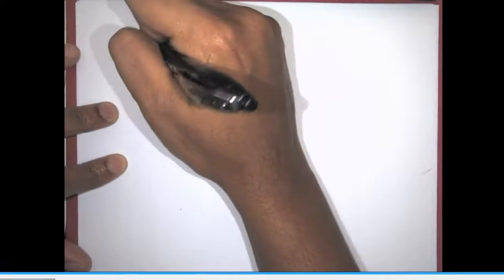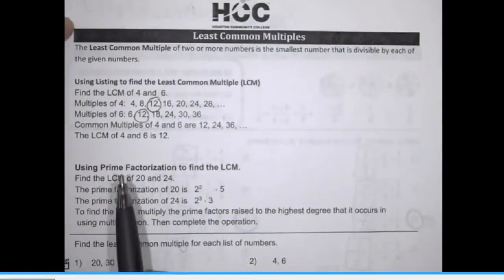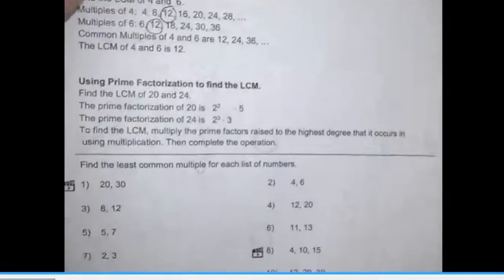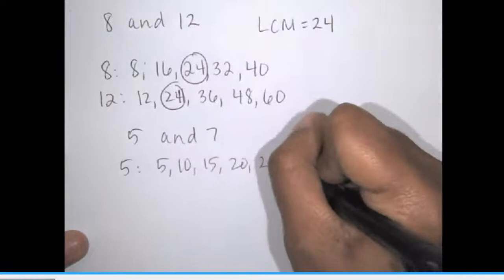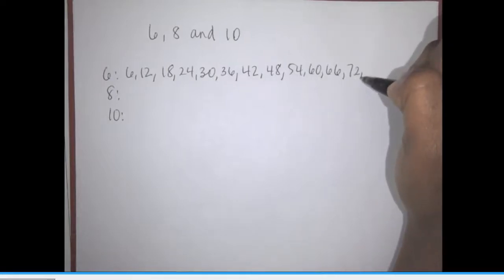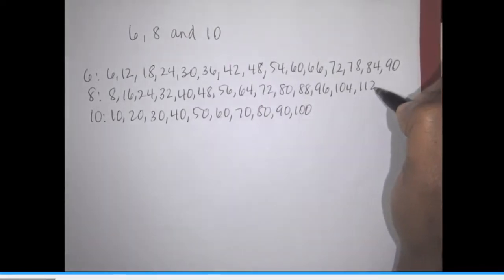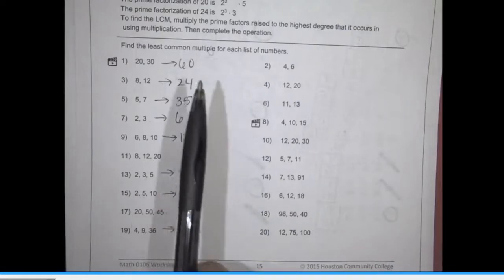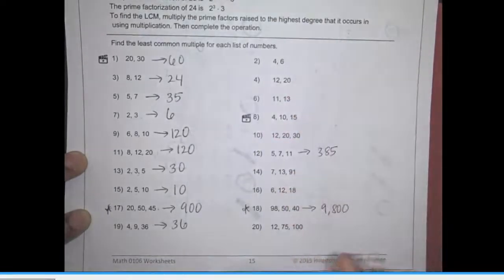Basic Mathematics - Least Common Multiple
This video explains how to find the least common multiple of numbers- this is important to help students find the least common denominator of fractions.